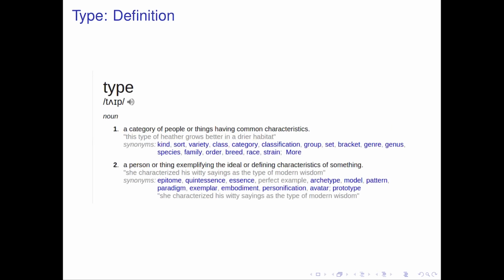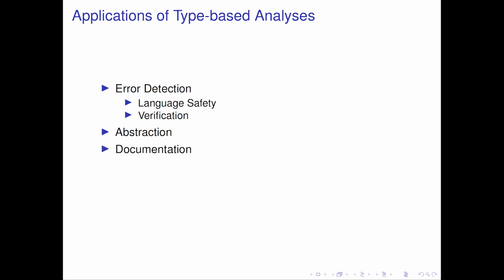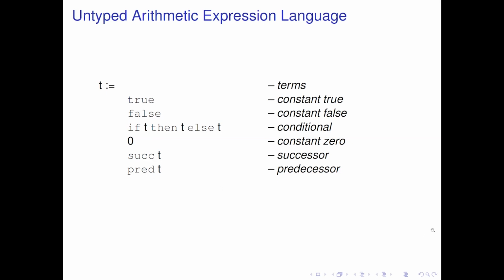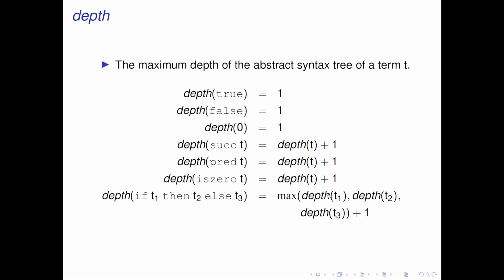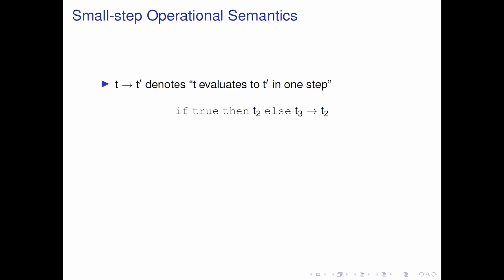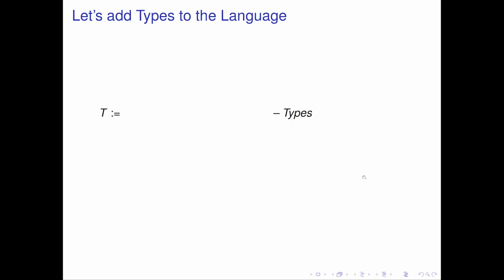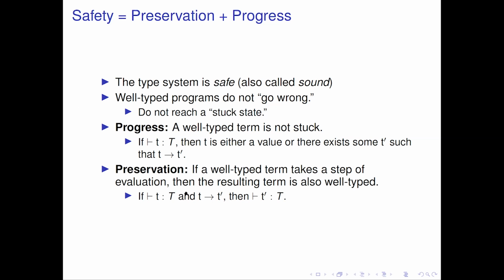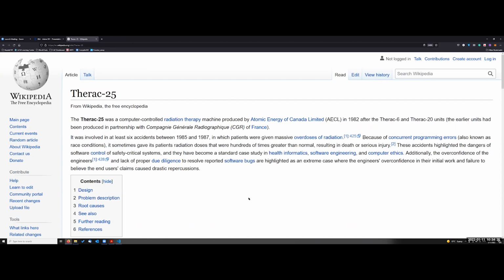Types and Program Analysis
Day 07 - Session 01_Prof. Amey Karkare